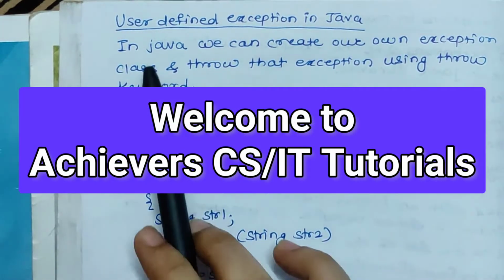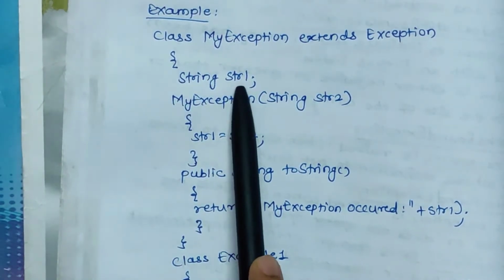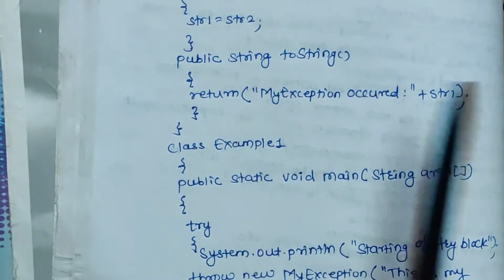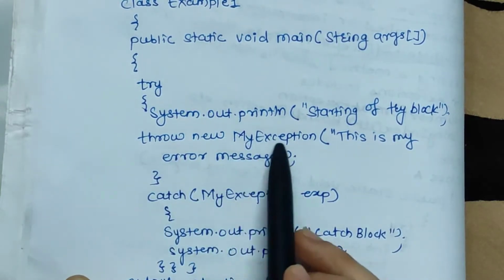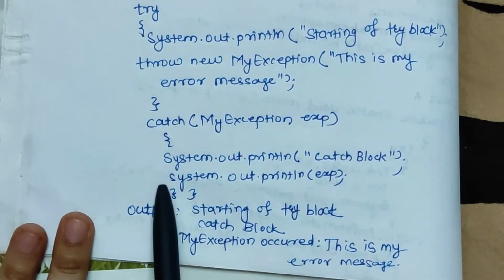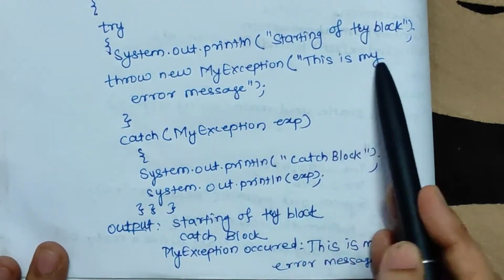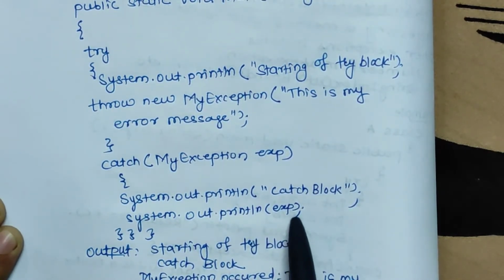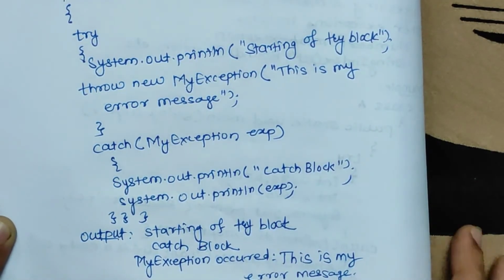User defined exceptions in java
This video explains how user defined exceptions works in java